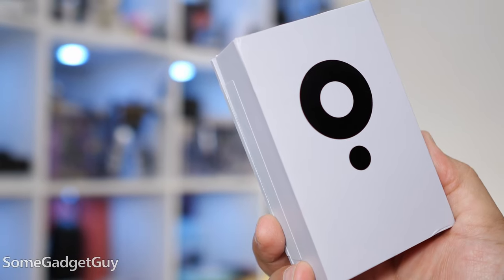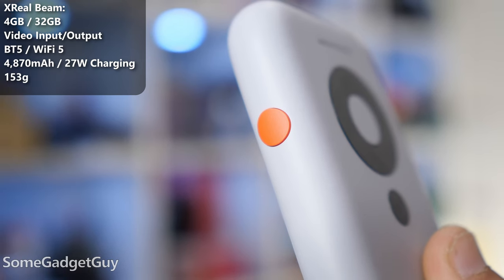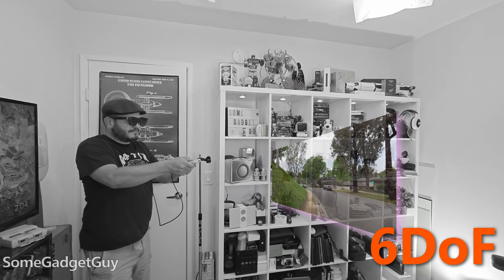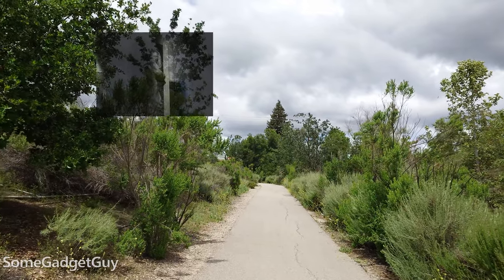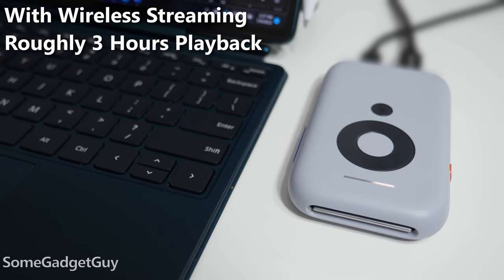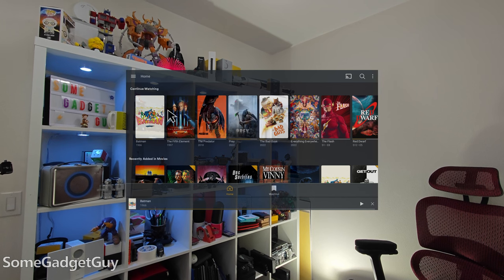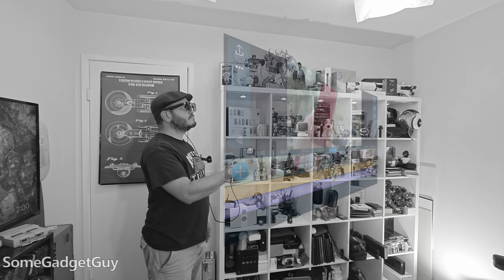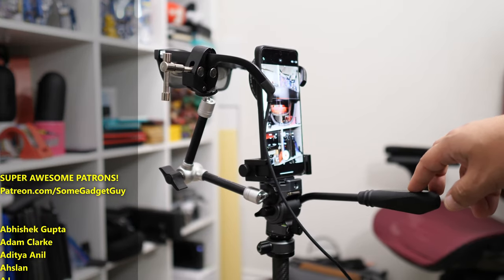XReal Beam: AR for ALL of us!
XReal Beam first look! XReal is sponsoring this video to clear the air on augmented reality and phone compatibility. Folks don't understand that iPhones and Pixels don't support AR glasses. To make up for those issues from Apple and Google, XReal made the BEAM! This little "brain" powers the AR and 3D head tracking capabilities of the glasses for ANY computer or phone you connect it with. Let's do this right!

XREAL Air + XREAL Beam Bundle
XREAL Air
XREAL Beam